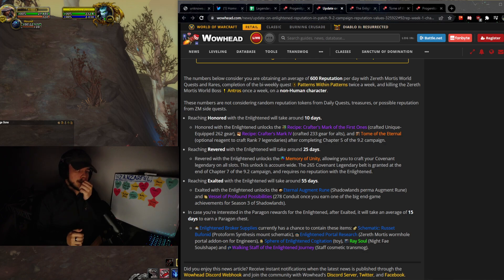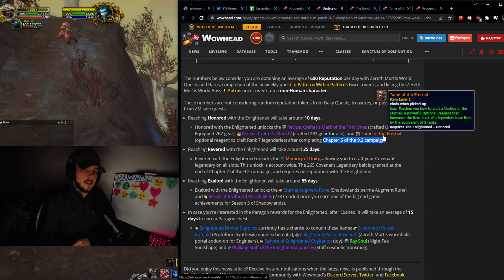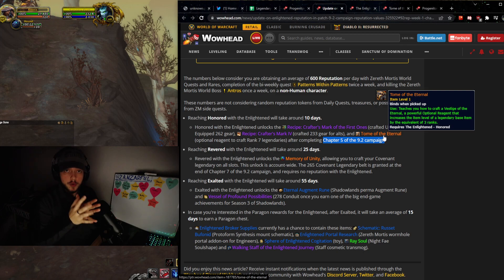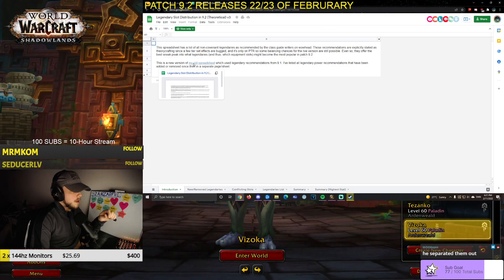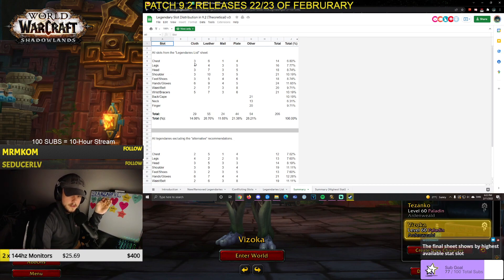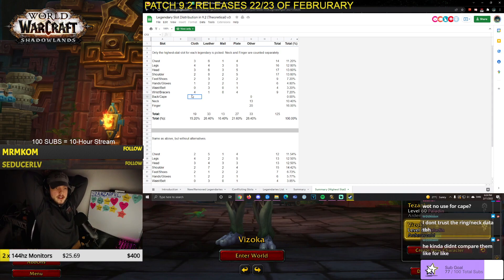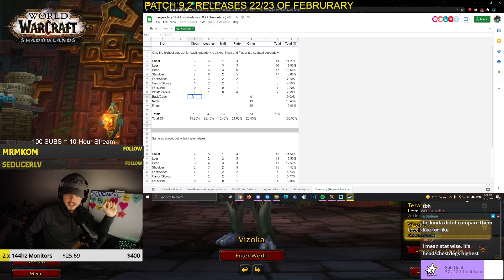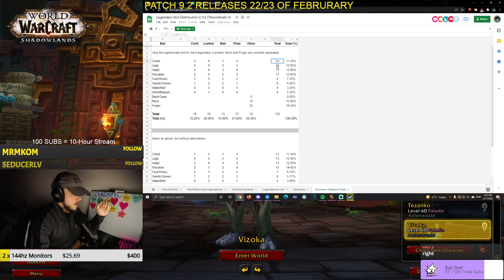Crafting Rank 7 Legendaries In Patch 9.2! Vestige Of The Eternal | Shadowlands Goldmaking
In Patch 9.2 we are going to be able to craft rank 7 legendaries with the vestige of the eternal! Very similar to how it was done in 9.1! This is going to be a huge goldmaker where we can look forward to millions of profit for sure!

🎬You can catch me live on twitch - weekdays from 7pm CEST/12pm Noon CST (Weekends are potential night streams)